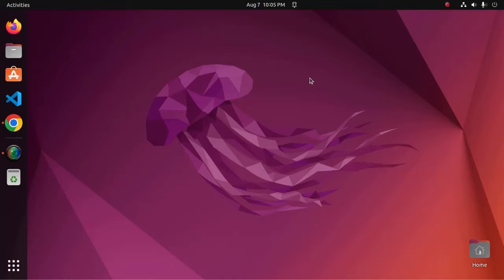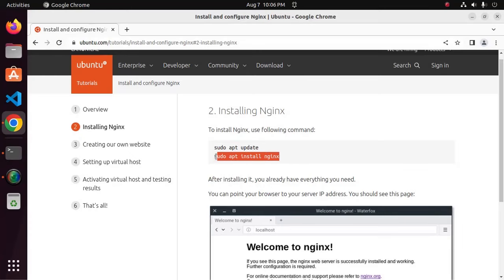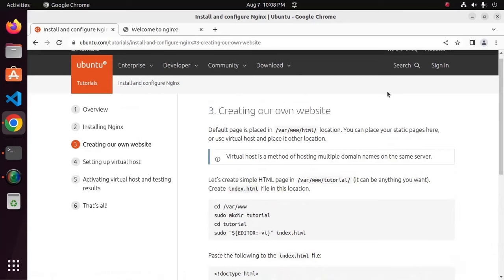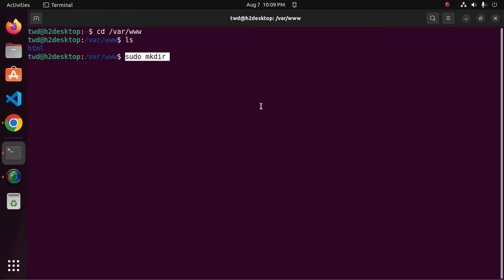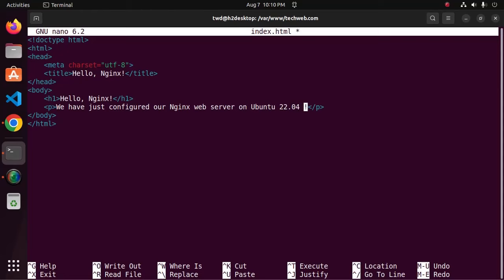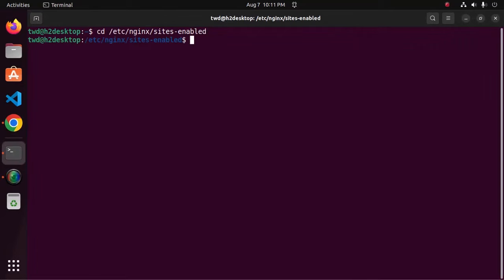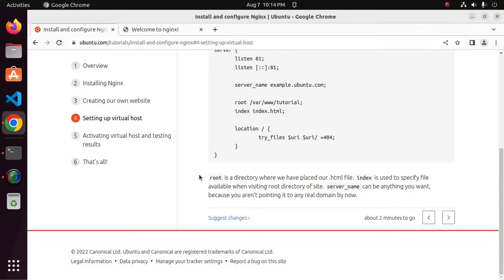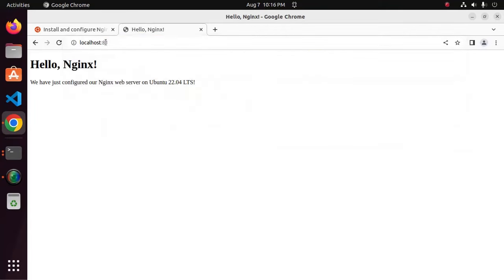How to Install and Configure NGINX Web Server in Ubuntu 22.04 LTS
This is a complete tutorial, here, You will get learn How to Install NGINX Web Server in Ubuntu 22.04 LTS and How to Configure NGINX Web Server in Ubuntu 22.04 LTS and How to Deploy Your Own Website on Virtual Host in NGINX Web Server on Ubuntu Server.

All Commands:
sudo nano index.html
cd /etc/nginx/sites-enabled
sudo nano techweb
sudo service nginx restart
sudo service nginx status